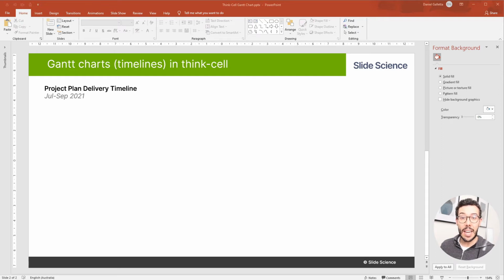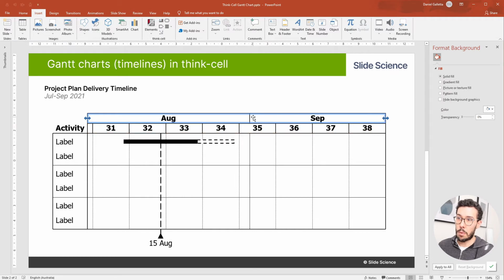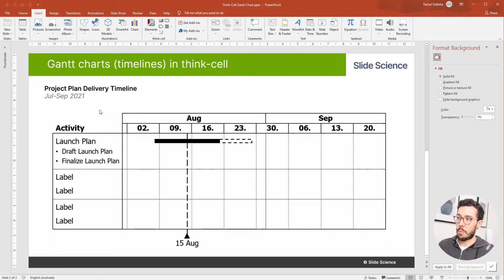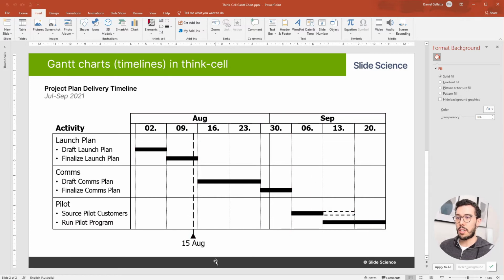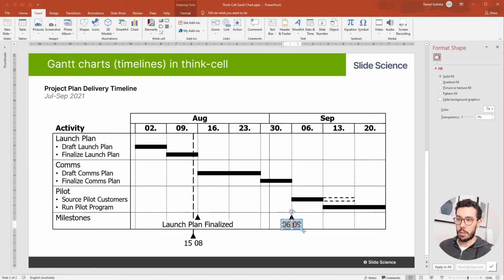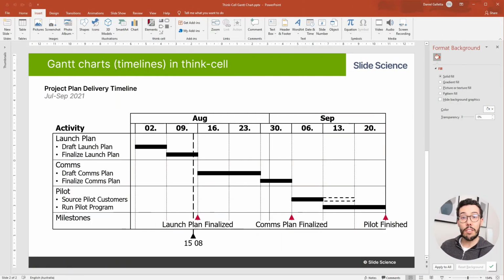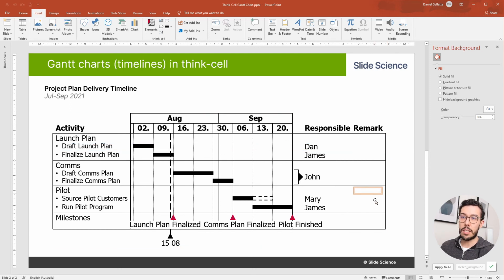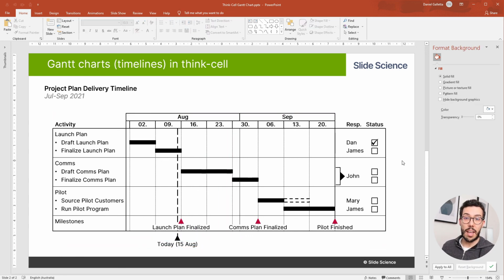The Ultimate Guide to Gantt Charts (Timelines) in Think Cell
In this video, we cover everything you need to know about Gantt charts (also known as timelines) in think-cell, including: creating a Gantt chart, adding activities, adding milestones, adding dependencies, adding responsibility columns, adding remarks columns, and more!

Chapters:
0:00 Introduction
0:20 Inserting and adjusting a Gantt chart
1:55 Adding activities, sub-activities and labels
4:24 Adding and formatting milestones
5:41 Anchors for dependencies between activities
6:50 Adding responsibility and remarks columns